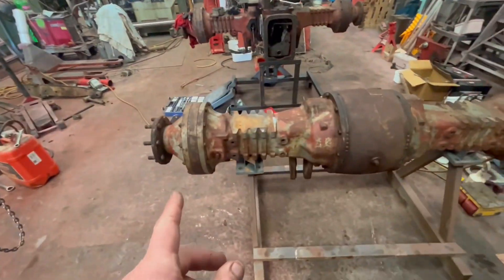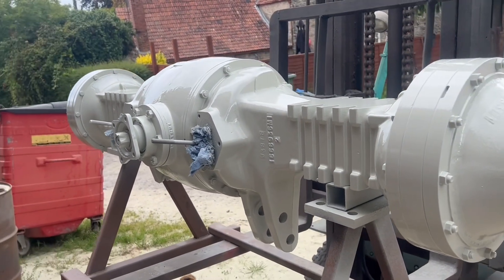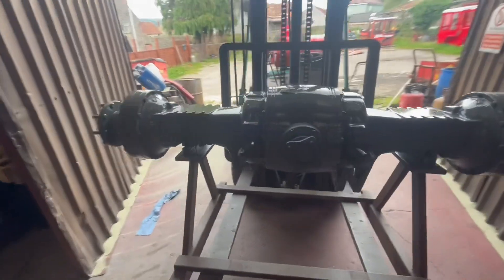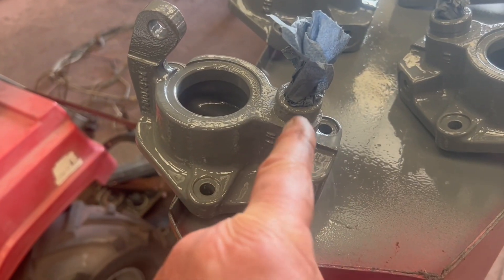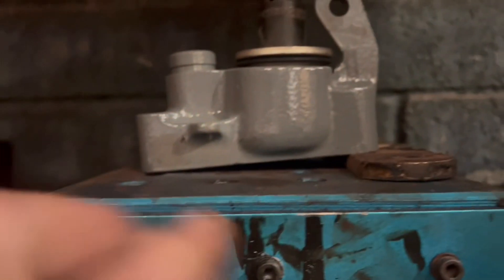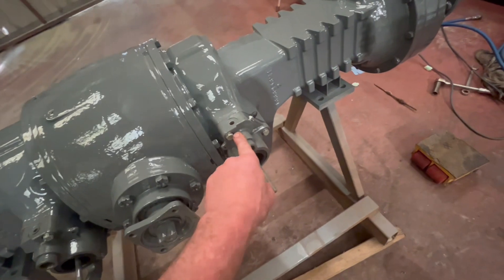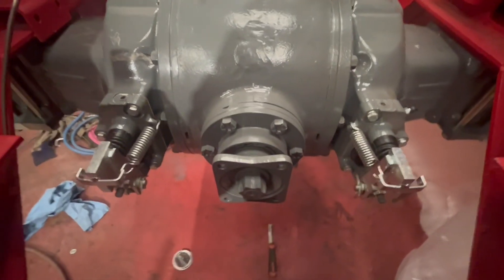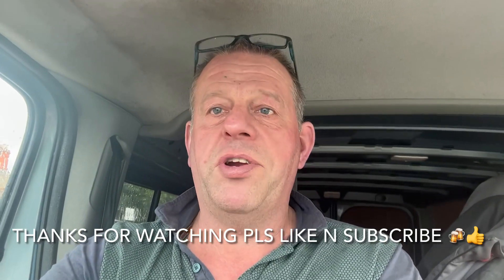Mf 1250 front axle finished and painted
Massey 1250/1200 axles , shot blasting and painting , makin gaskets brake parts fitted , 😎🍺👍